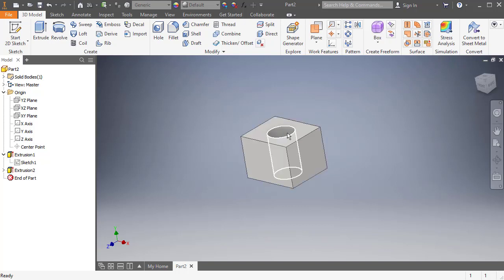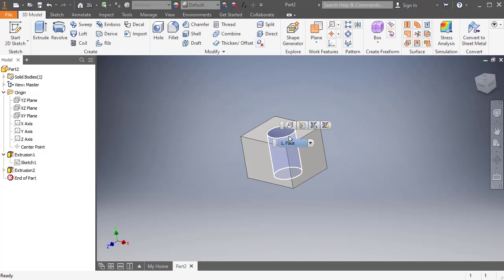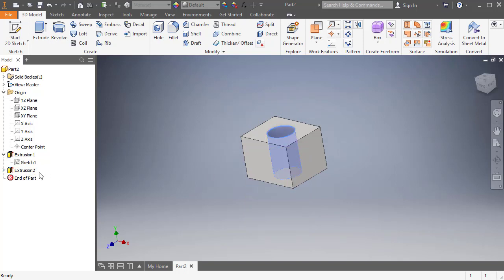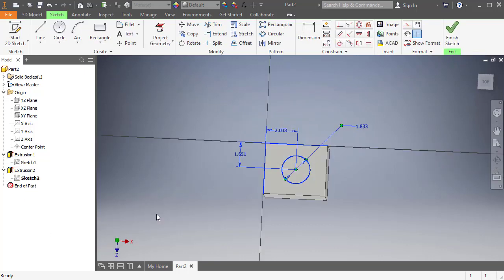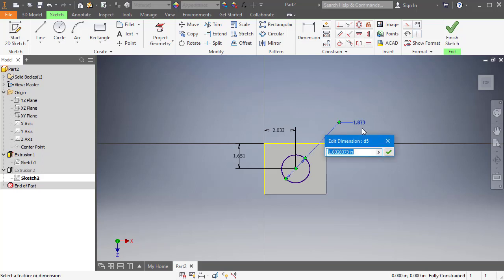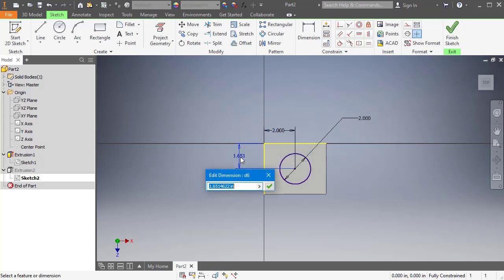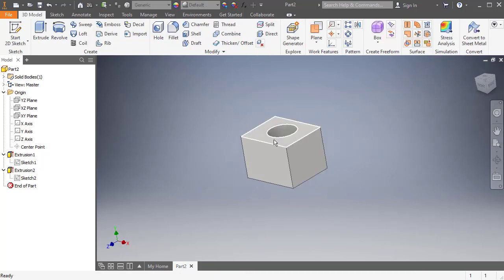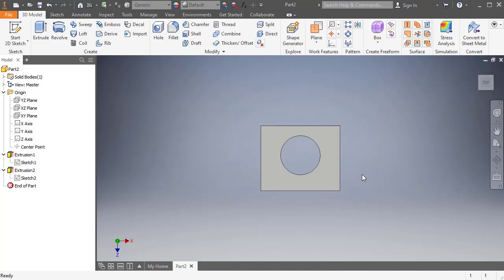9 inventor part change dimension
For people wanting to learn the basics of making a part in Autodesk Inventor.  This provides an overview to changing dimensions in a sketch.